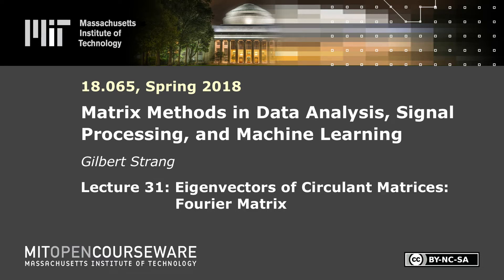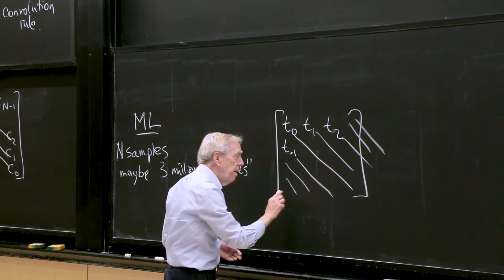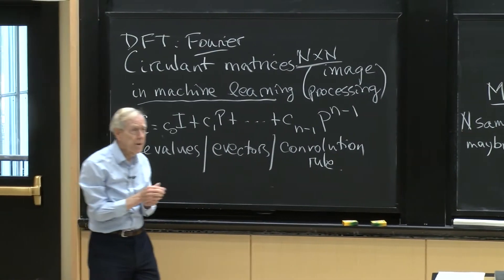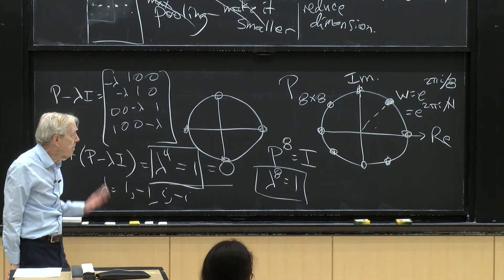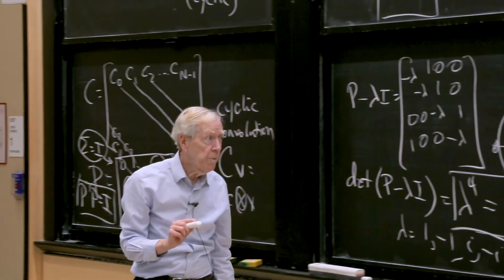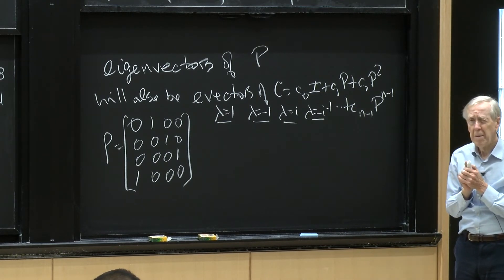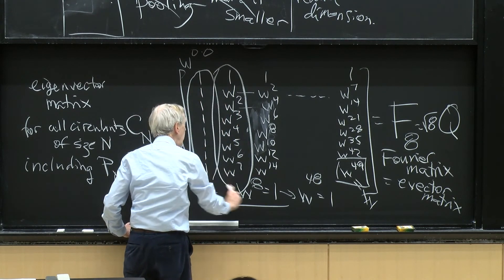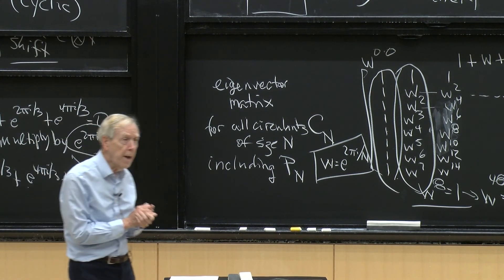31. Eigenvectors of Circulant Matrices: Fourier Matrix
MIT 18.065 Matrix Methods in Data Analysis, Signal Processing, and Machine Learning, Spring 2018

This lecture continues with constant-diagonal circulant matrices. Each lower diagonal continues on an upper diagonal to produce n equal entries. The eigenvectors are always the columns of the Fourier matrix and computing is fast.